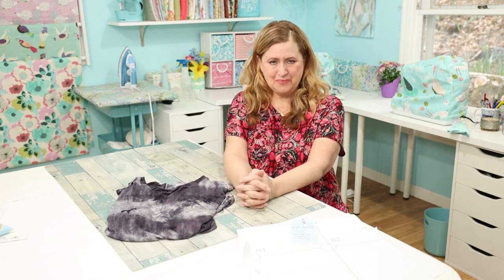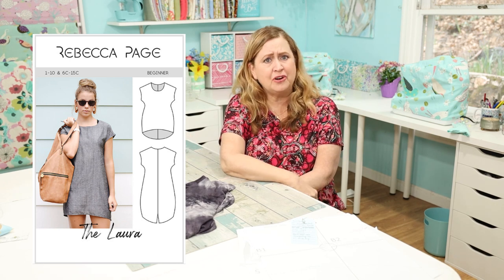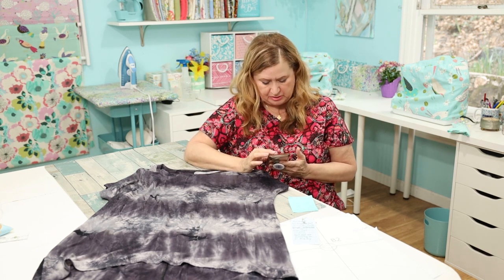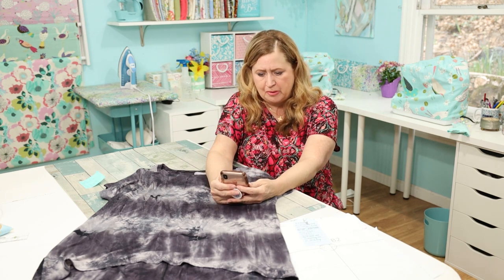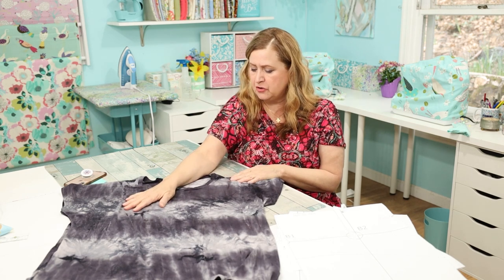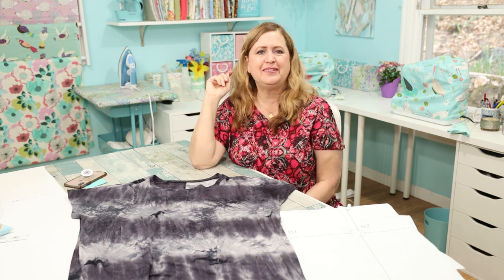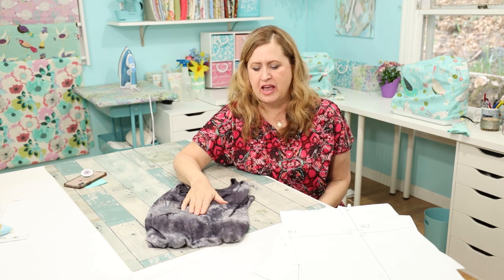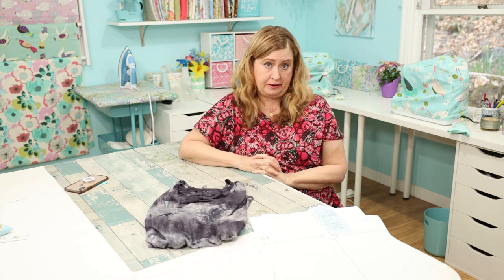FaB Collab with Michelle Sews Again The Laura Dress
Hello Everybody!  Are you ready for a FABulous COLLABoration??

This is a fun project that i did with Michelle from MIchelle Sews Again

Stephanie